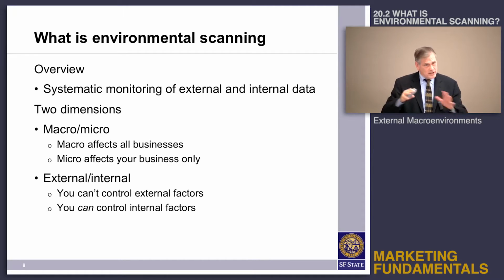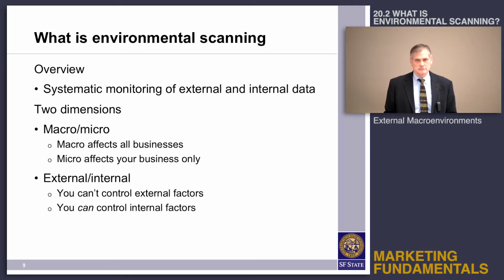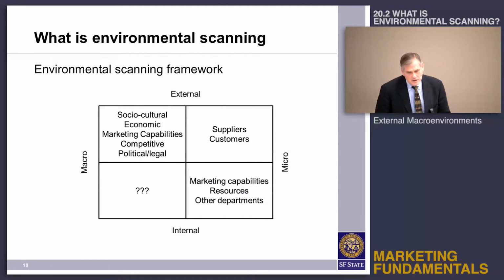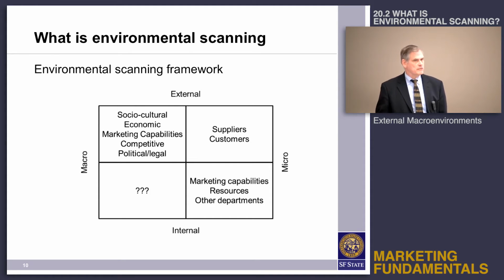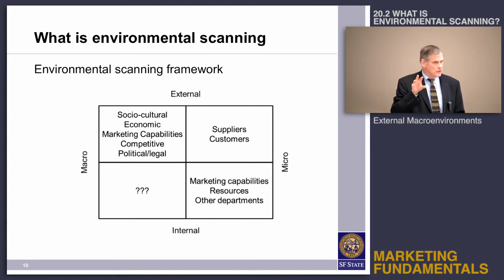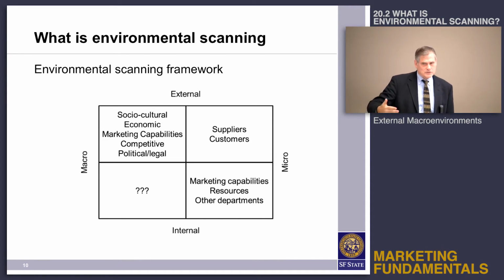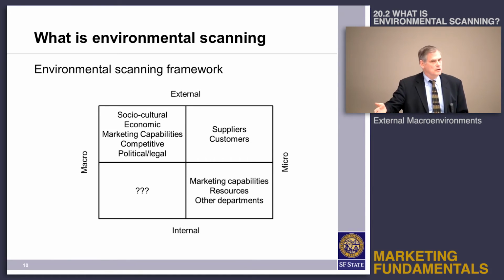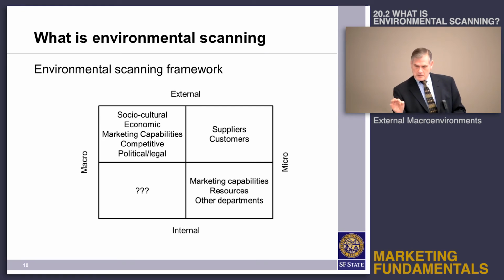Topic 20.2 What is environmental scanning? - Overview